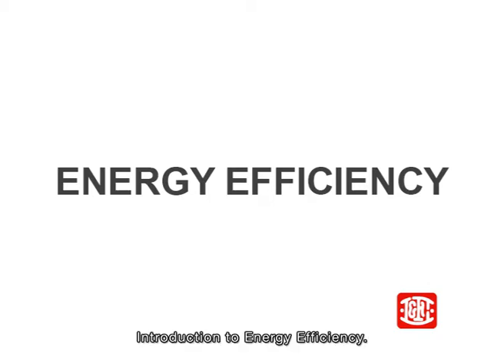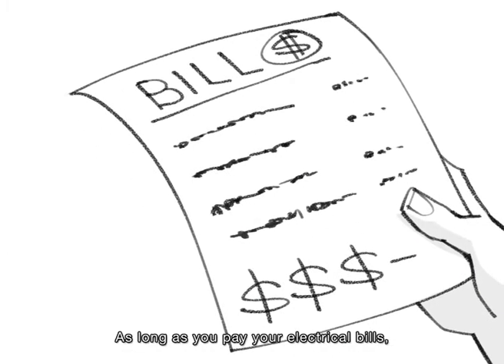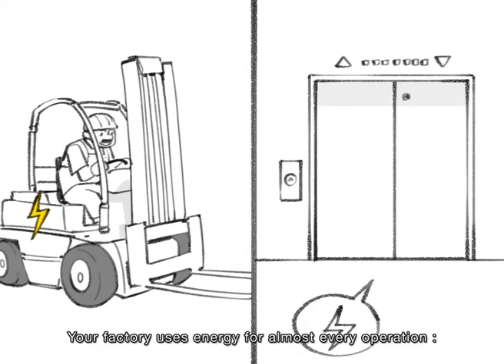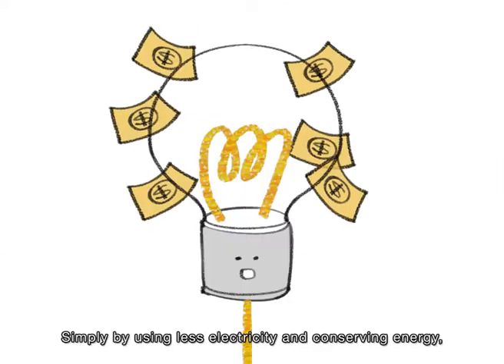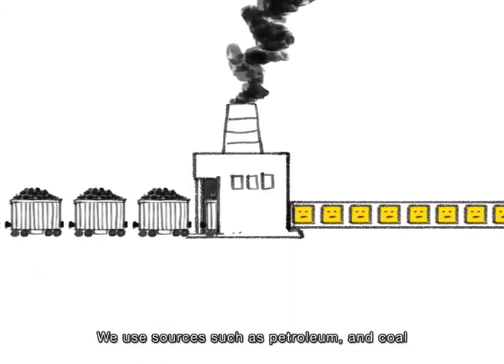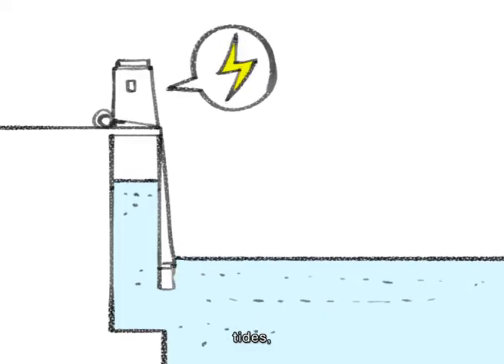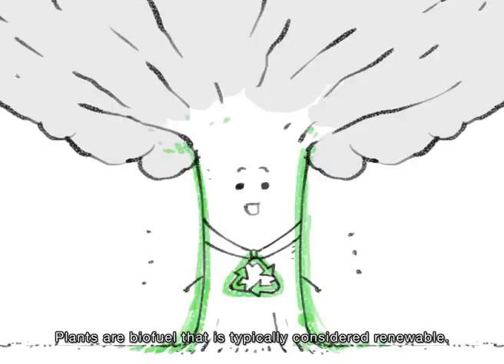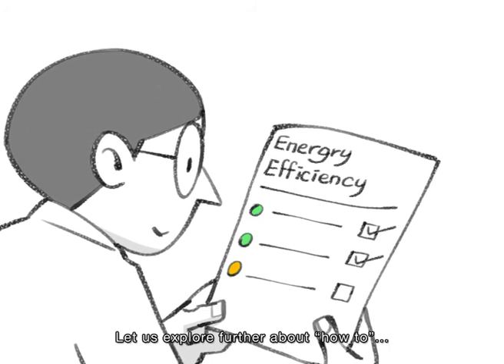Energy Efficiency for Factory Managers - 1 of 4. Introduction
Key Lessons: Energy Conservation Team; Plan-Do-Check-Act; Standard Operating Procedures